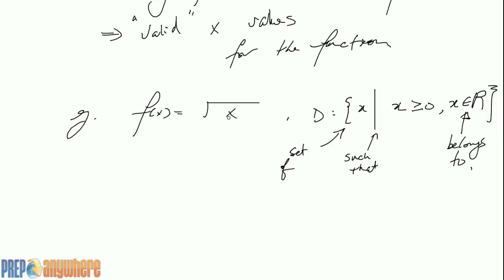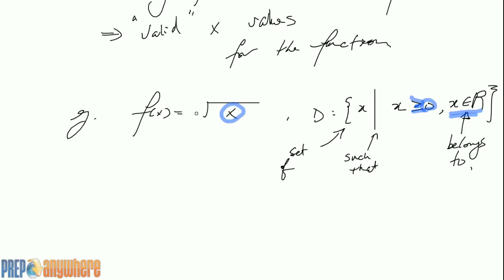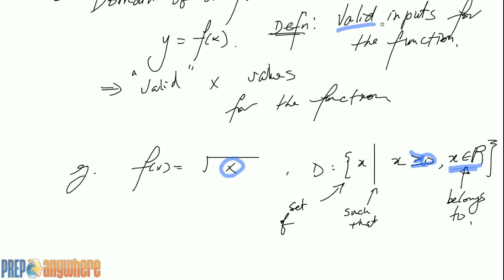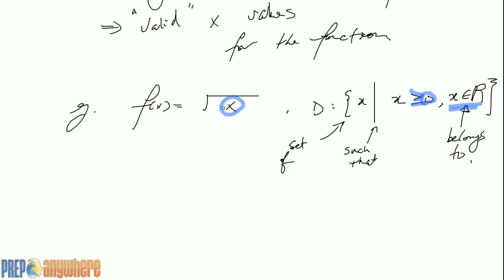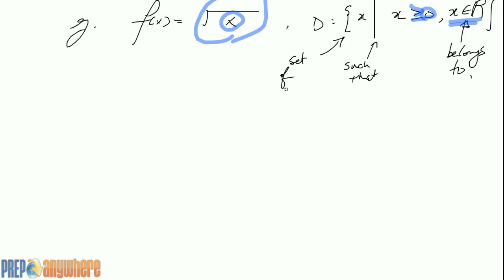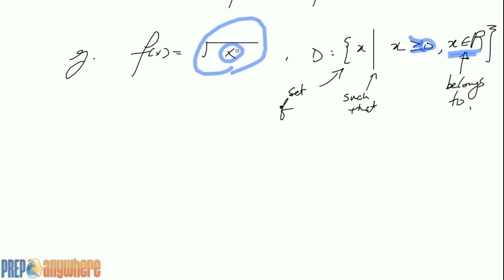2. Domain of square root function ex1